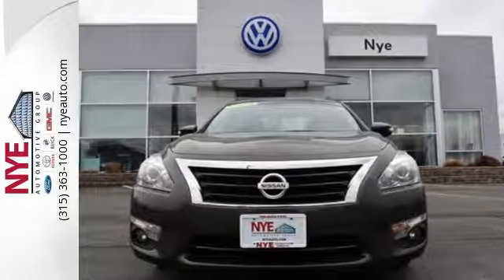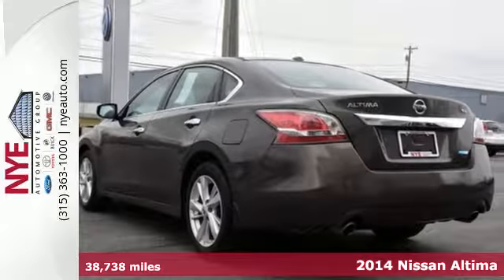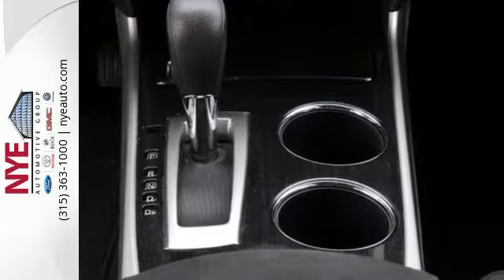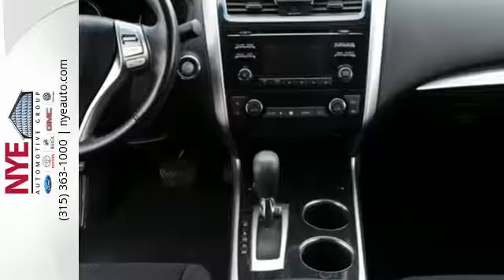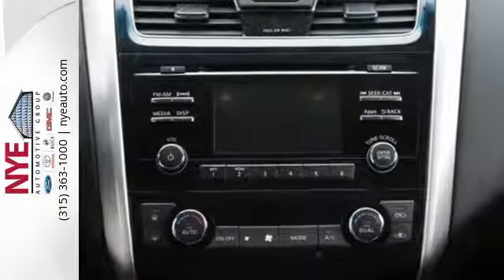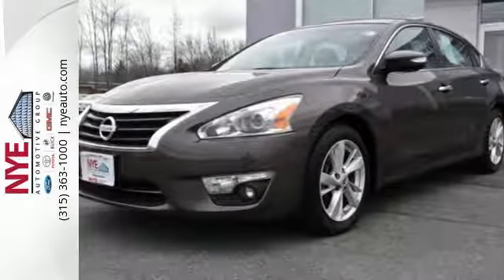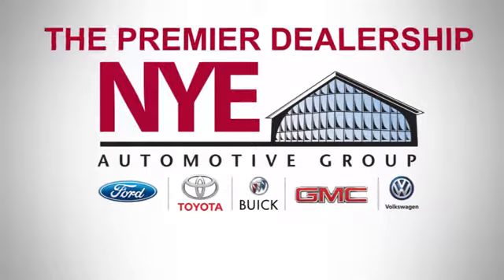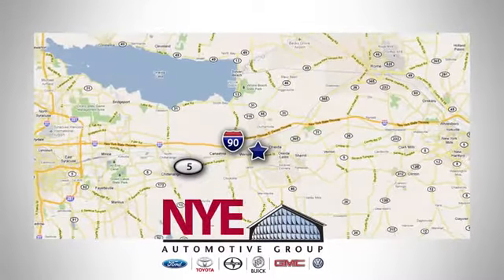2014 Nissan Altima Utica NY Oneida, NY BV0394 - SOLD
Year: 2014
Make: Nissan
Model: Altima
Trim: 4-Door
Engine: 4 Cyl. 2.5 L
Transmission: Variable
Color: Brown
Mileage: 38738
Stock #: BV0394
VIN: 1N4AL3AP4EC121246
This 2014 Nissan Altima is located at NYE in Rome New York

Address:
1441 Genesee St.